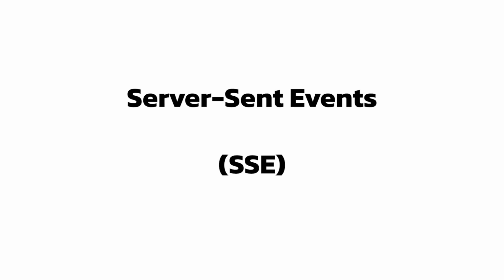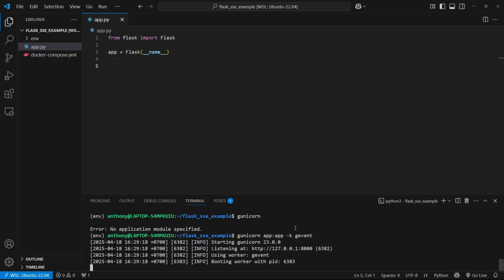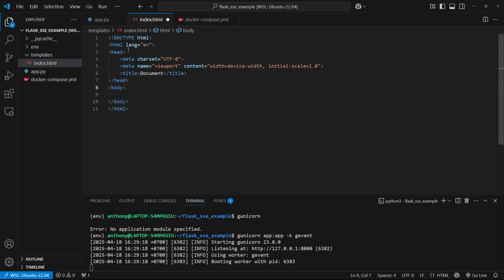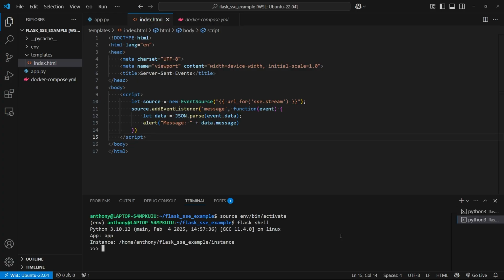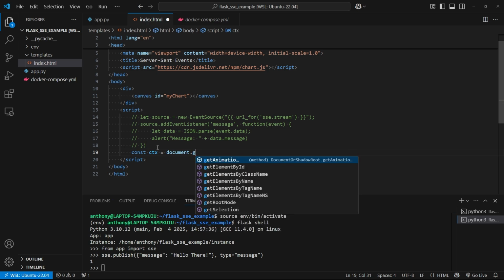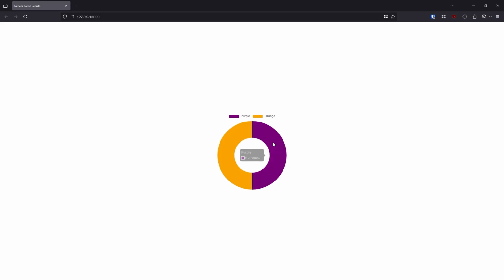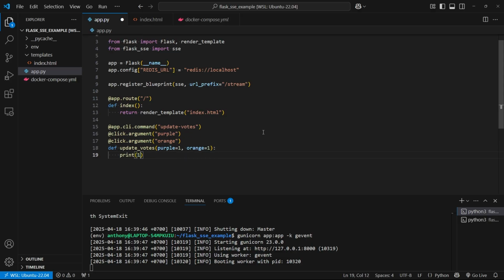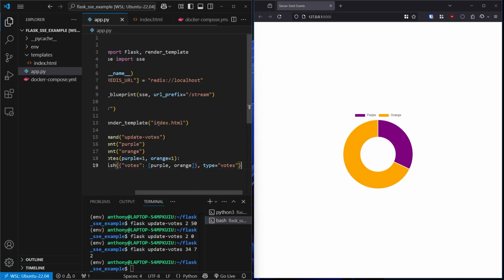Real-Time Updates with Flask-SSE (Server-Sent Events)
In this video I talk about server-sent events and demonstrate how to get them working in a Flask app.